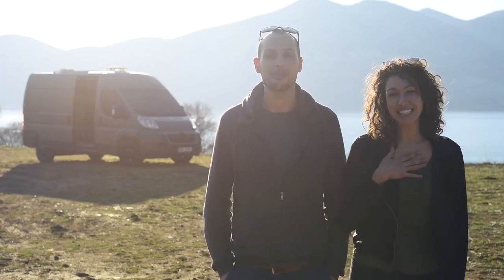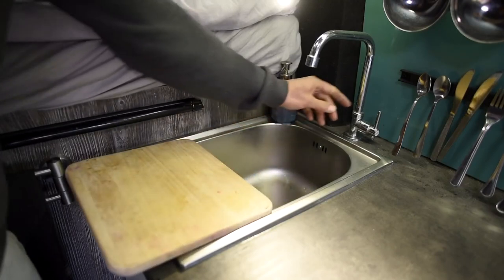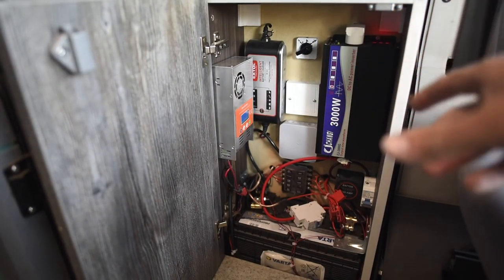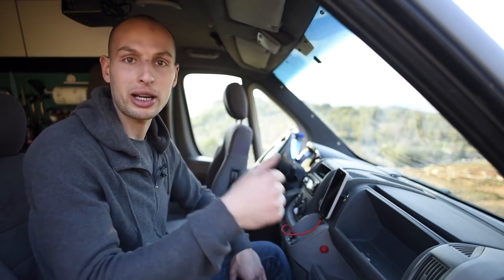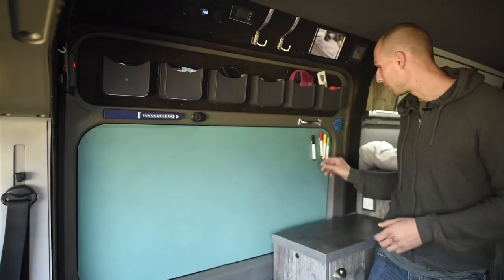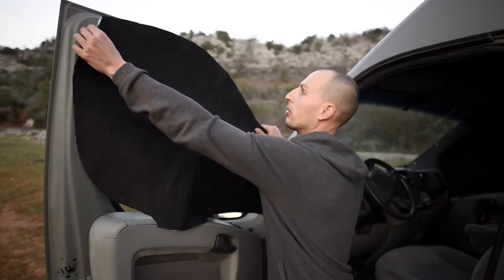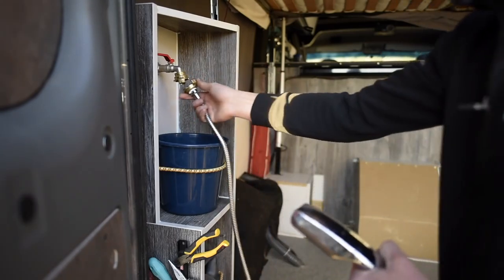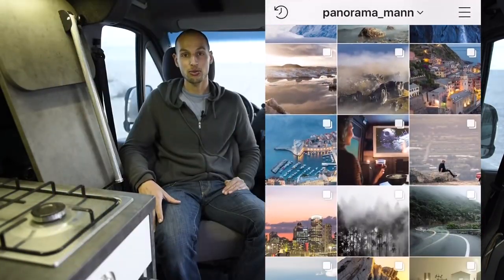Stealth High Tech: Self built van tour